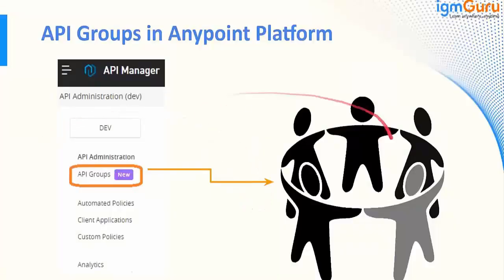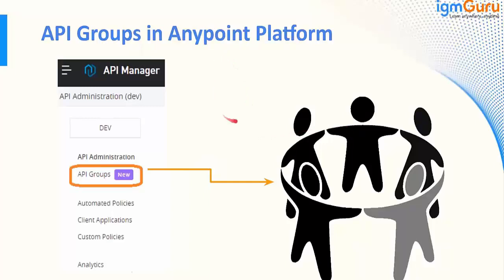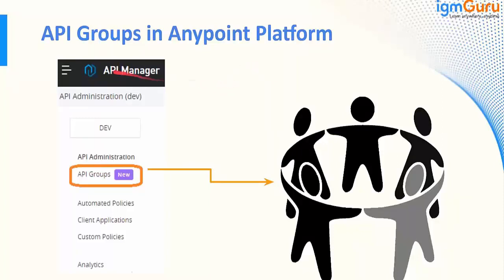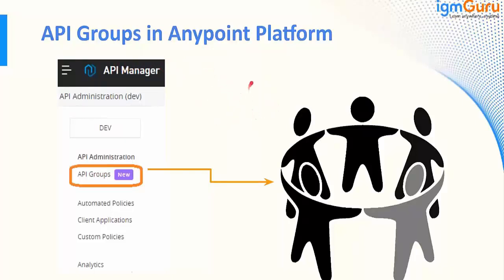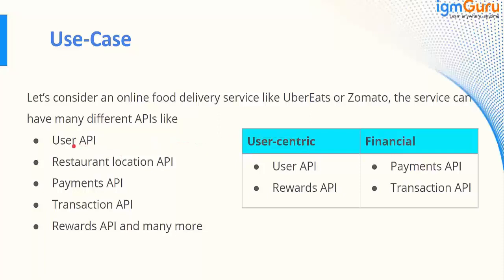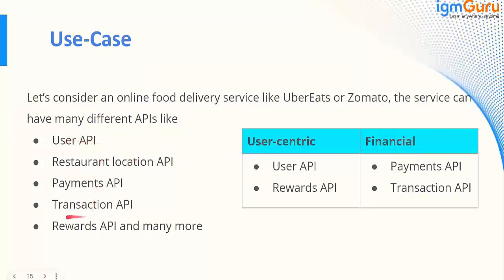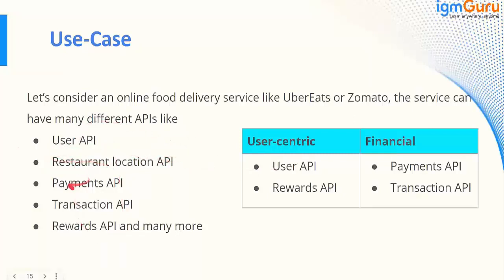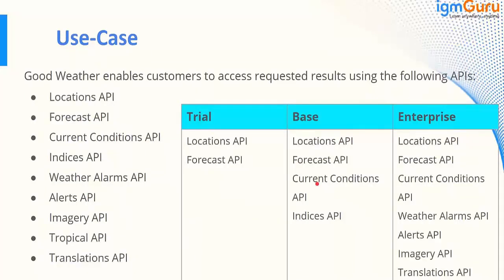API Groups Overview on Mulesoft Anypoint Platform | Mulesoft Tutorial [Updated 2024] - igmGuru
Overview:
Using the API Groups enables you to bundle your APIs and resources to solve specific user needs. Instead of using individual resources and APIs from a list, the users can request access to and use these in a package that solves a specific problem for them.
When you create an API Group, you can customize instances of that group with different SLAs and rate limit conditions based on the problem the instance must solve.

Because each API Group instance can include several API instances, and each instance can be included in multiple API Group instance solutions, package customization options are limitless.